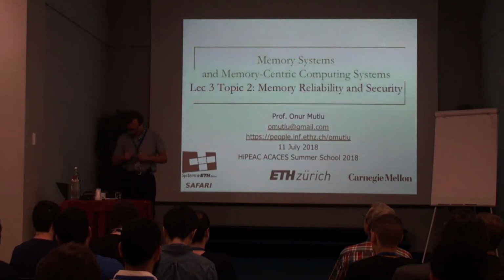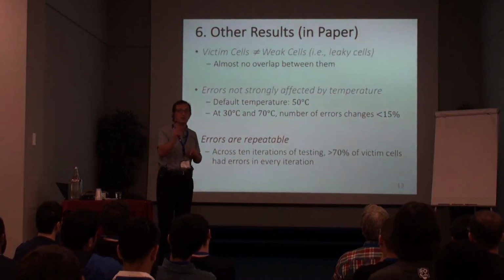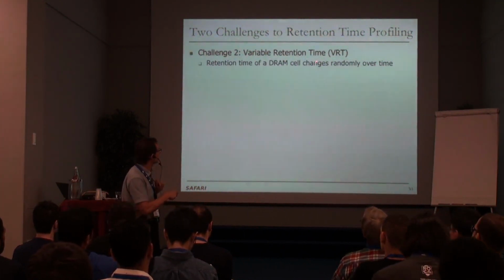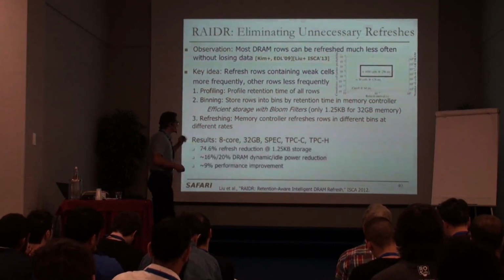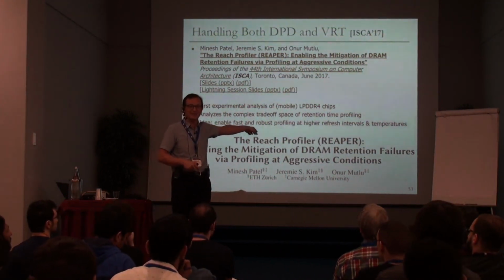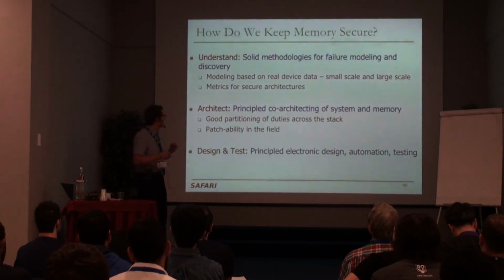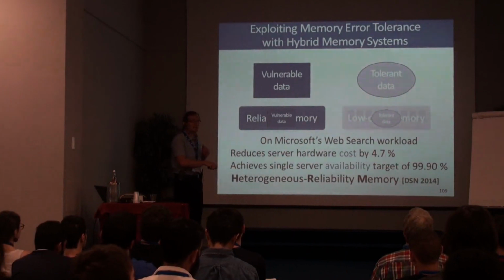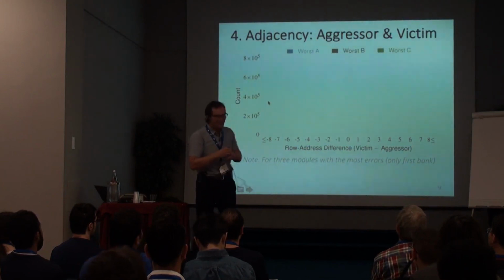Onur Mutlu @ ACACES 2018 - Memory Systems - Lecture 3: Memory Reliability and Security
Onur Mutlu's ACACES 2018 Course
Memory Systems and Memory-Centric Computing Systems
Lecture 3: Memory Reliability and Security (continued)
(HiPEAC ACACES Summer School 2018)